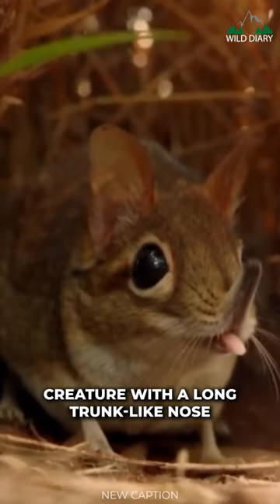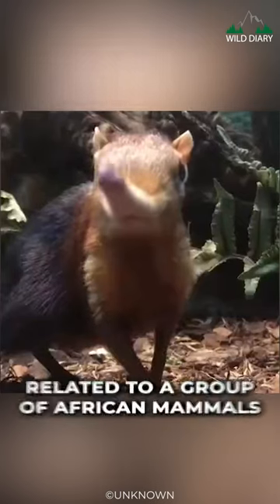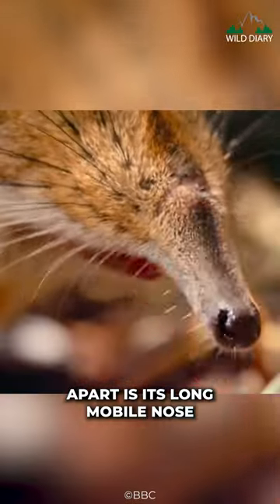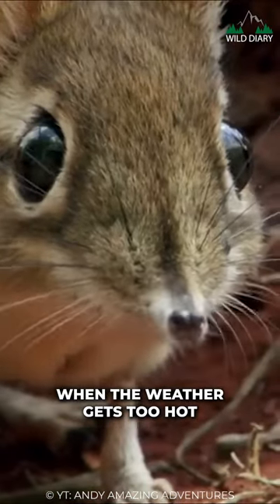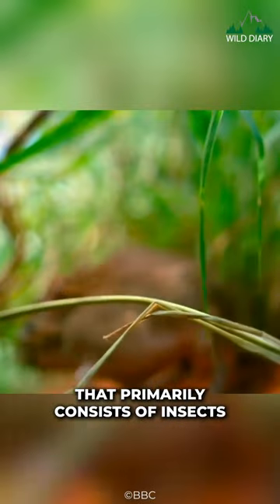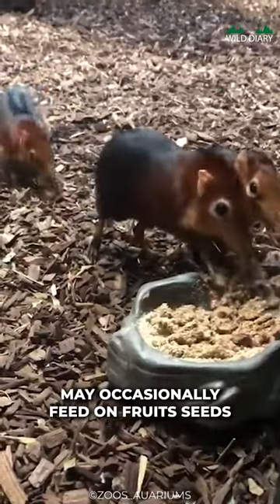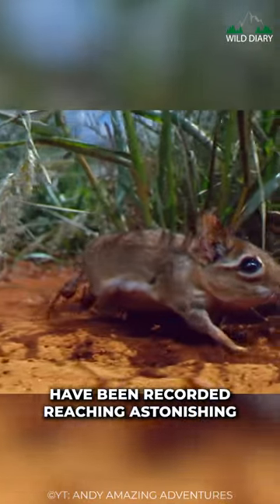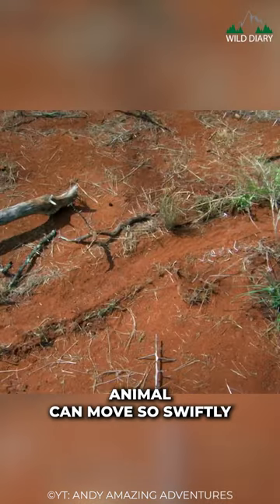Elephant Shrew | An Adorable Creature Of Africa